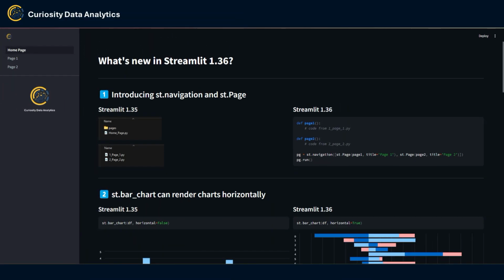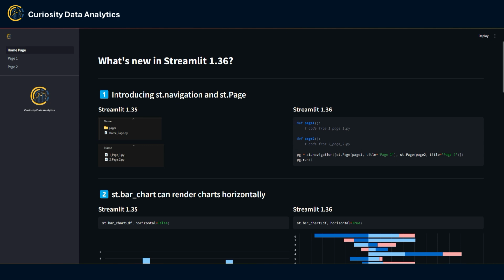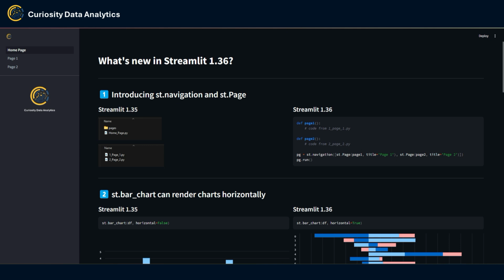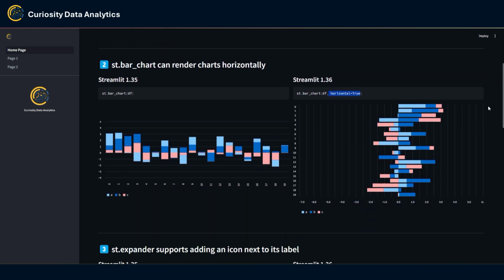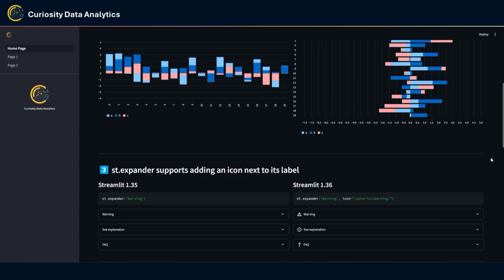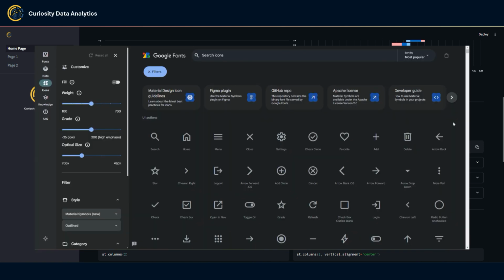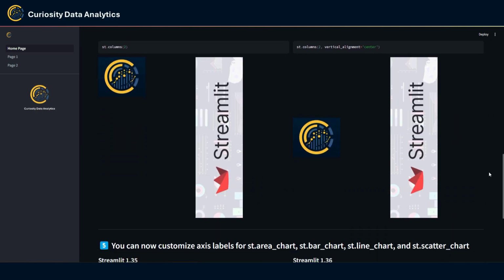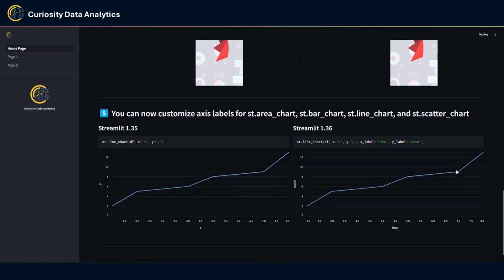Streamlit 1.36 Release | New Features Explained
In this video, we dive into the latest Streamlit 1.36 update, released on June 20th, 2024.

📝 Topics covered in this tutorial:

- Introduction of the navigation component for creating multi-page apps
- New parameter for horizontal bar charts in the bar_chart component
- Updates to the expander component with icon support
- Vertical alignment options within the column component
- Manual x and y labels on multiple charts